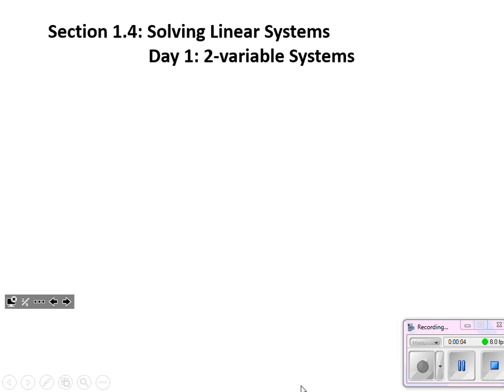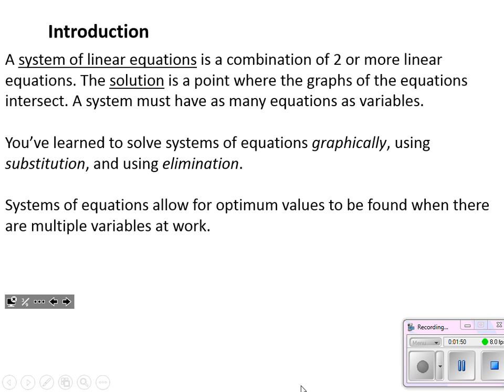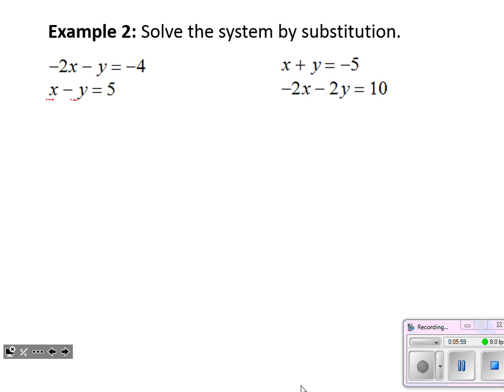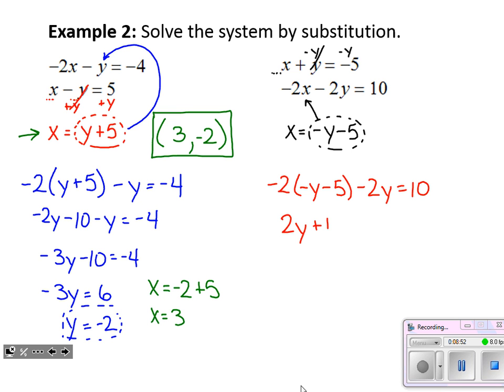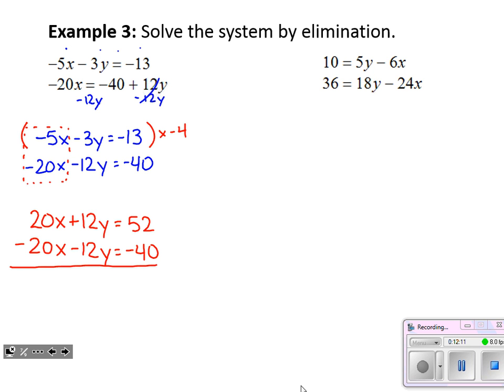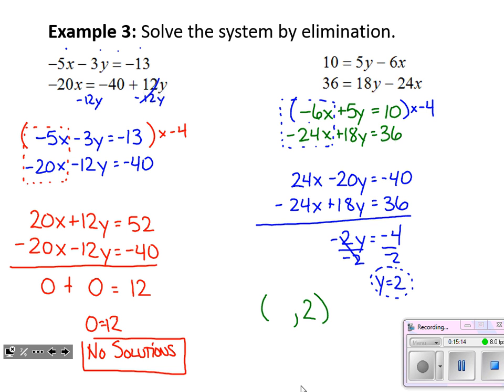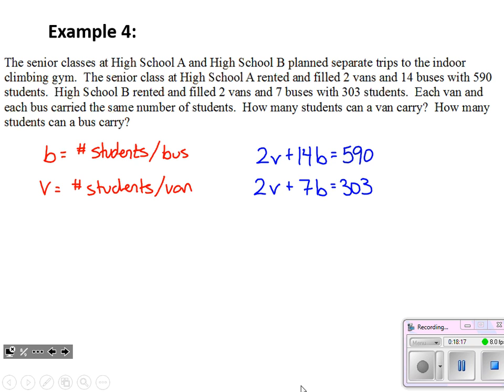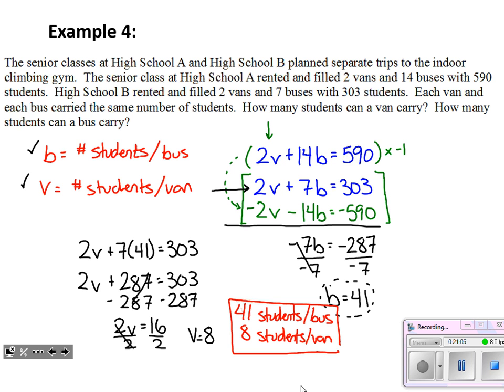Algebra 2: Section 1.4A - Solving Systems of Equations in 2 Variables